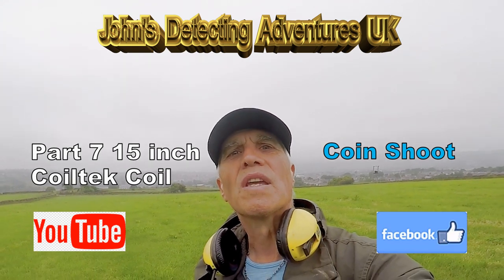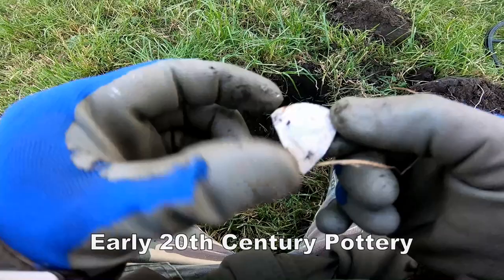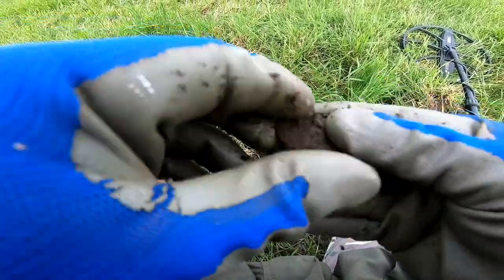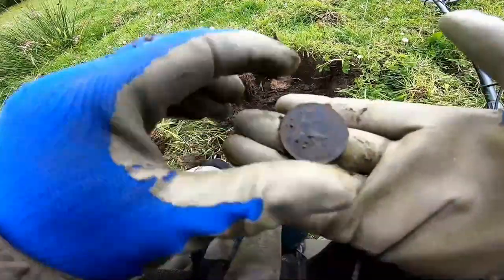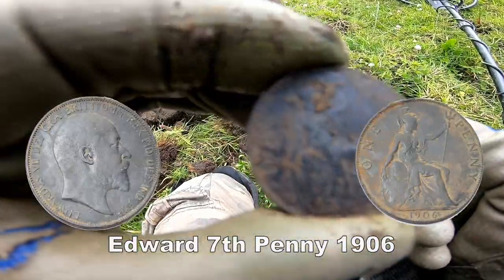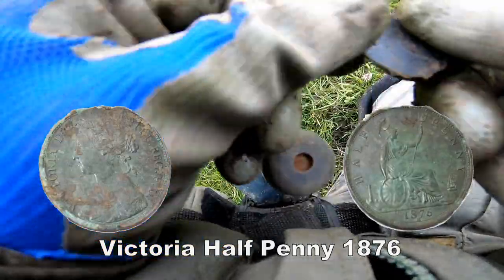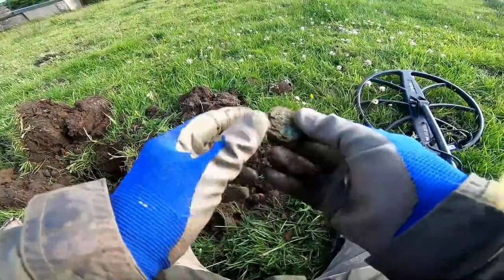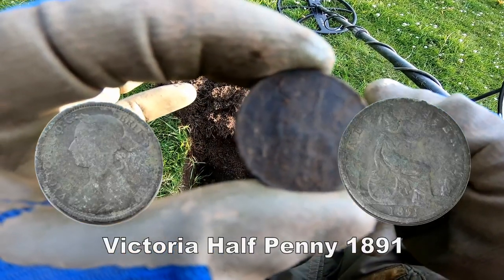GOING DEEP WITH A BIG COIL & WHATS THE AGE OF THE COINS & ARTIAFACTS?